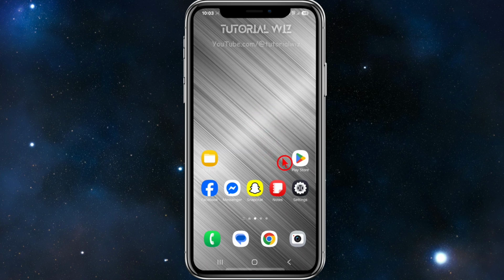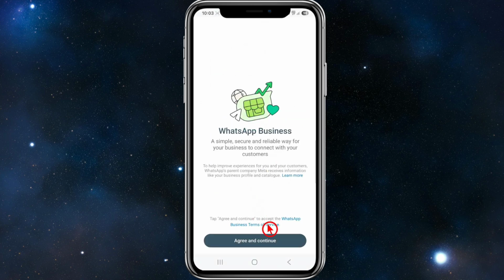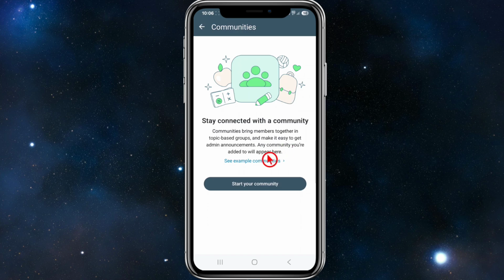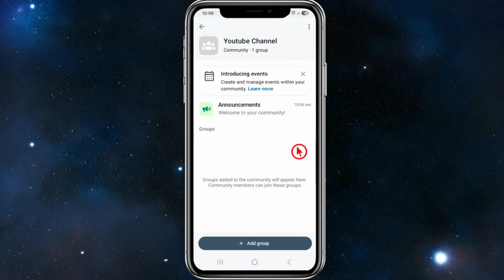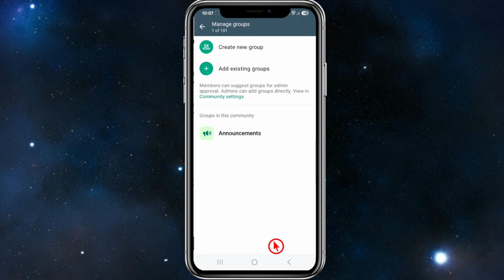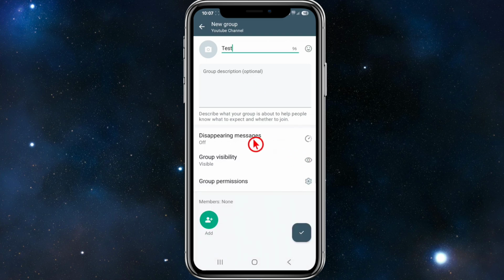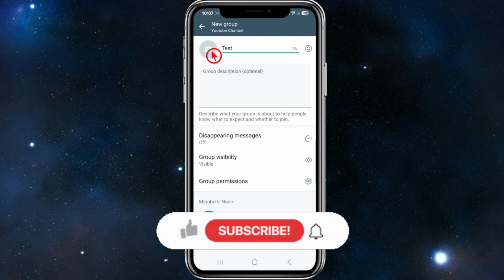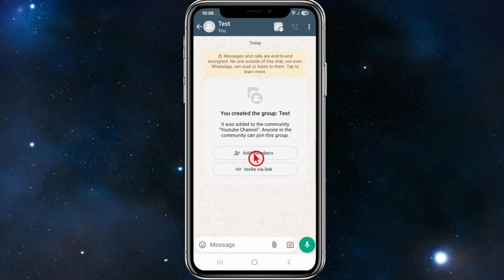How To Create a Community Group on WhatsApp Business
In this video, we'll show you how to create a community group on WhatsApp Business to connect with your customers more effectively. We’ll guide you through each step of the process, from setting up your community to adding groups and managing members. This feature helps streamline communication and improve customer engagement for your business.